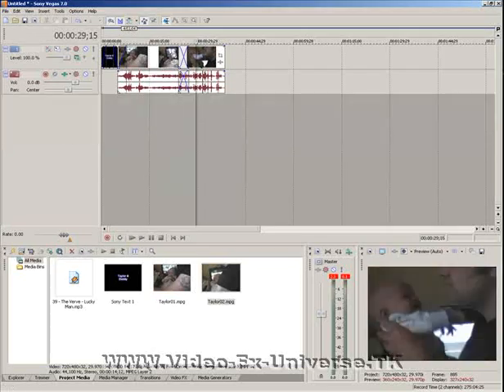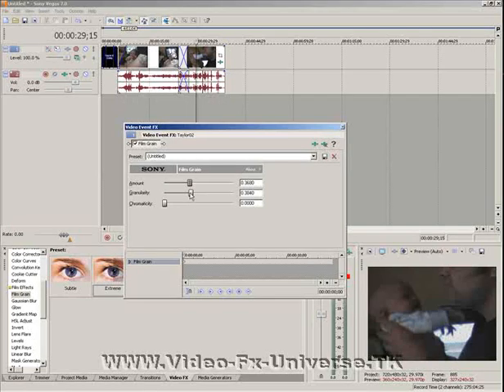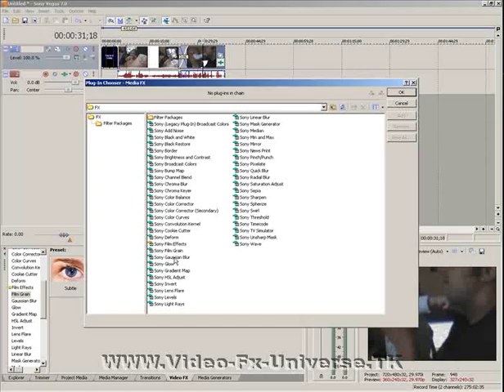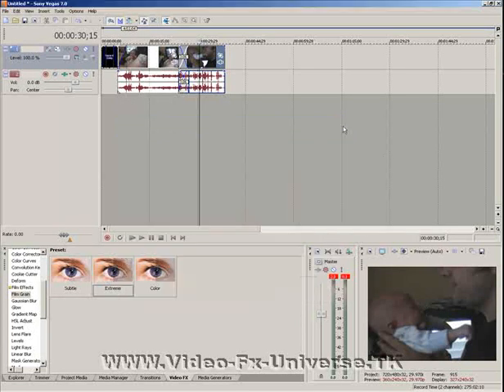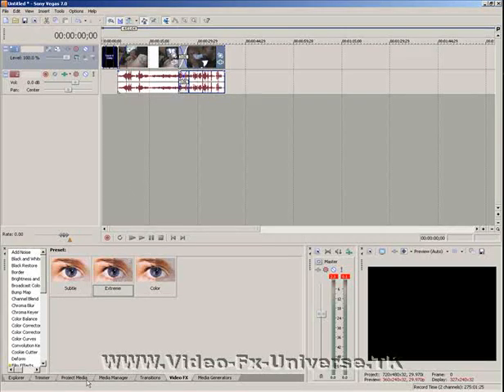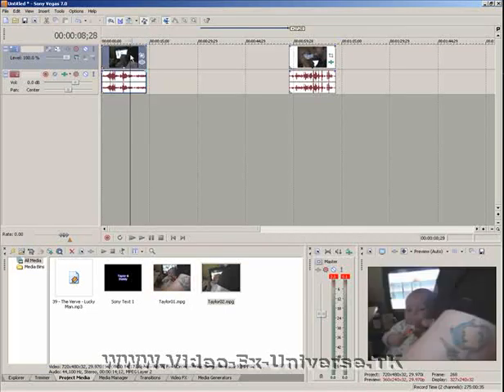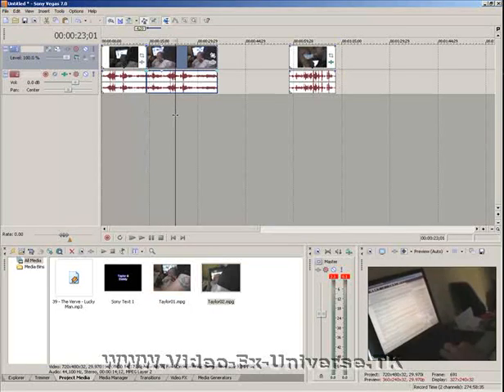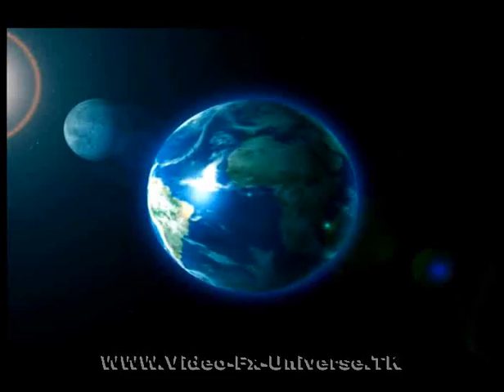Sony Vegas basics Tutorials part 4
the 4th part